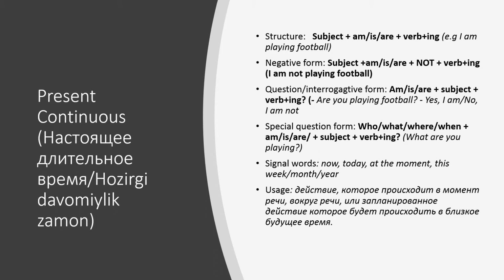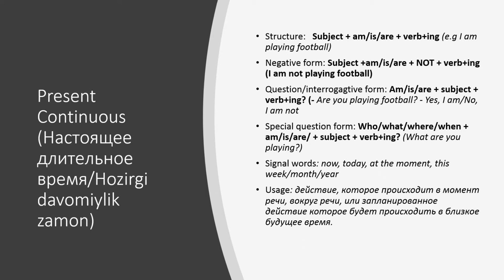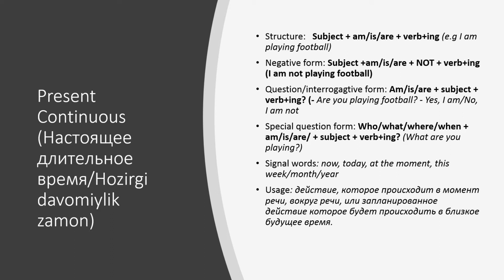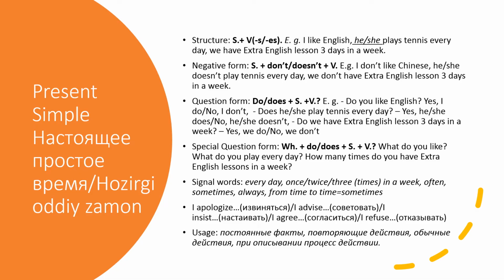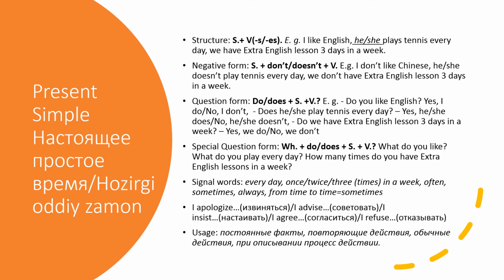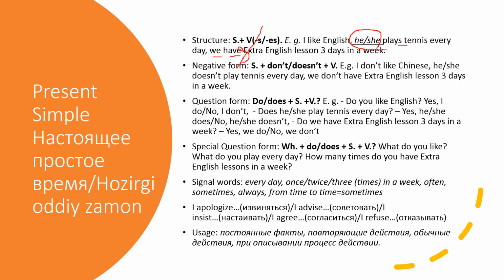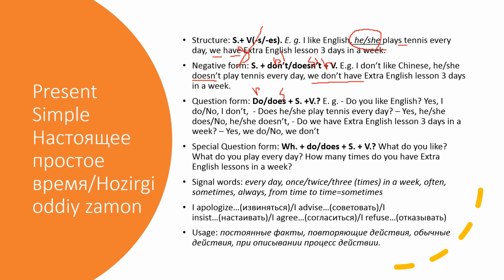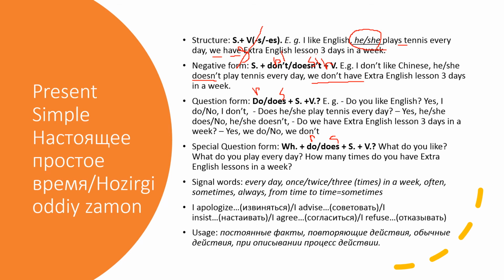Junior_Lessons 3, 4_Tashkent State Technical University named after Islam Karimov